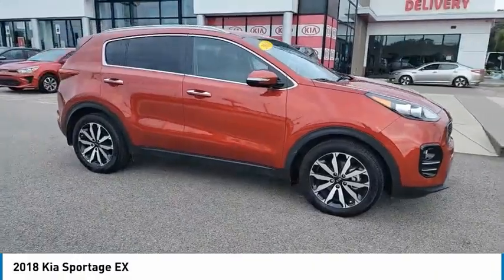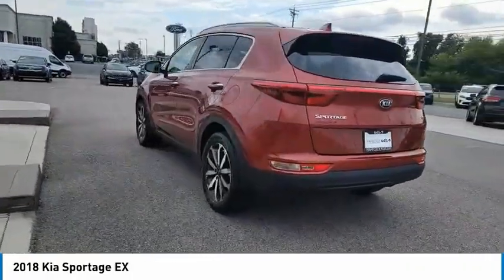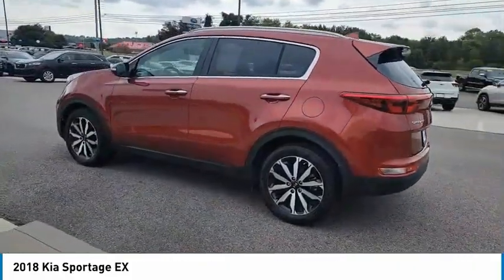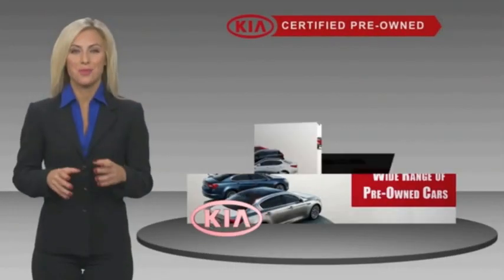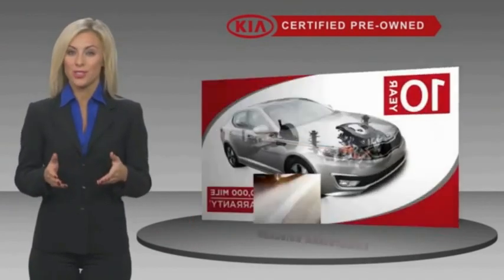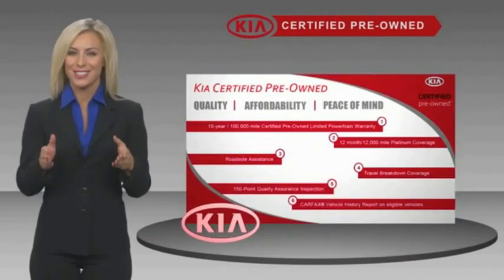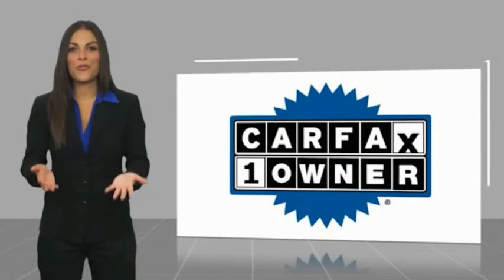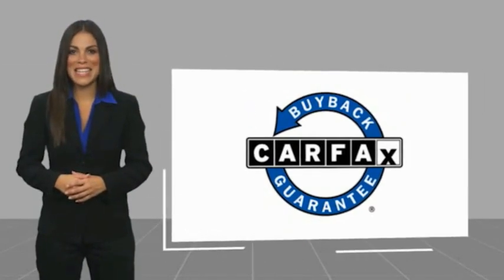2018 Kia Sportage Live Knoxville TN T383615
2018 Kia Sportage EX

Parkside Kia
9929 Parkside Drive

Of course this is a ONE-OWNER car with a CLEAN CARFAX! 2018 Kia Sportage EX Hyper Red Clean CARFAX. CARFAX One-Owner. Sportage EX, 4D Sport Utility, 2.4L I4 DGI DOHC 16V, 6-Speed Automatic Electronic with Overdrive, FWD, Hyper Red, Black Leather.brbrOdometer is 42724 miles below market average! FWD 6-Speed Automatic Electronic with Overdrive 2.4L I4 DGI DOHC 16VbrbrAt Parkside Kia we offer Market Based Pricing, so please call to check on the availability of this vehicle. We'll buy your vehicle even if you don't buy ours. 22/29 City/Highway MPG Awards:br  * JD Power Vehicle Dependability Study (VDS)   * 2018 KBB.com 10 Best SUVs Under $25,000